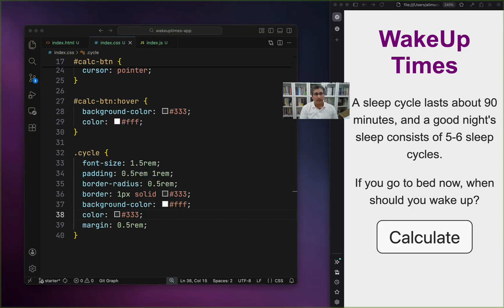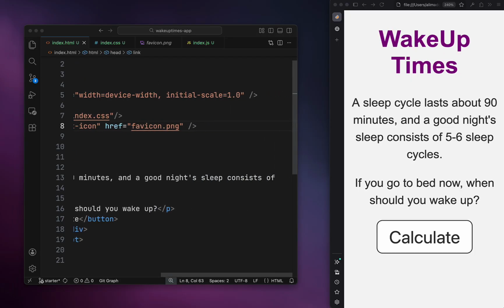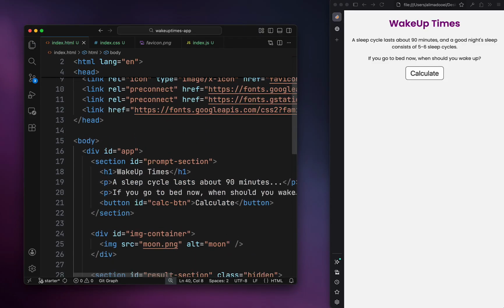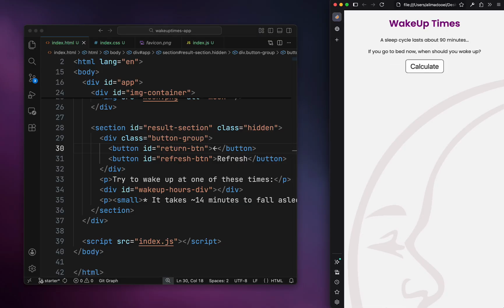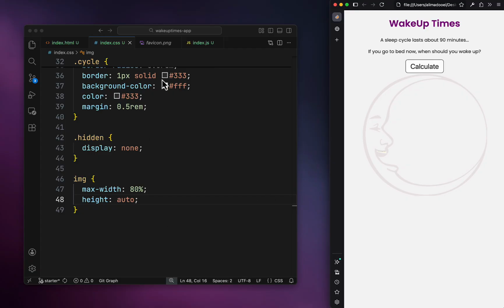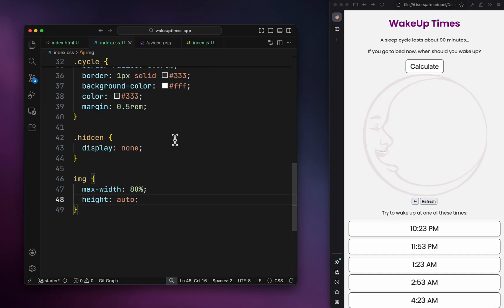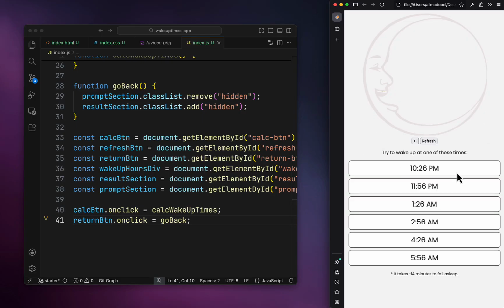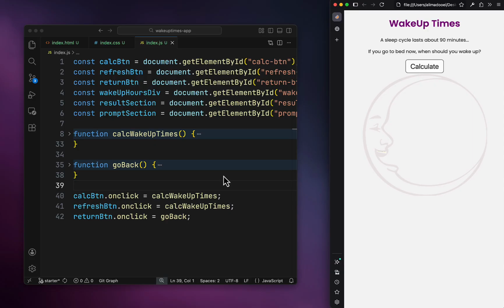Enhancing the App - WakeUp Times App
In this video, we'll enhance our WakeUp Times app. We'll add images, better structure, and navigation buttons. The app works, but it's missing polish.

WakeUp Times App